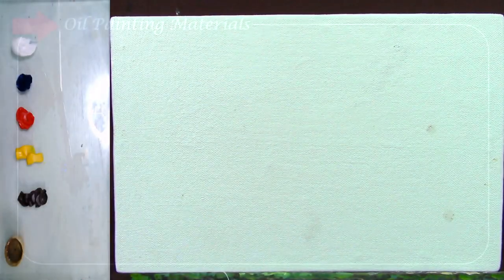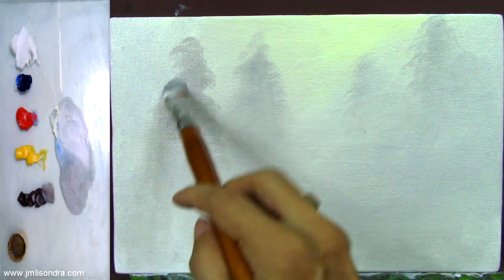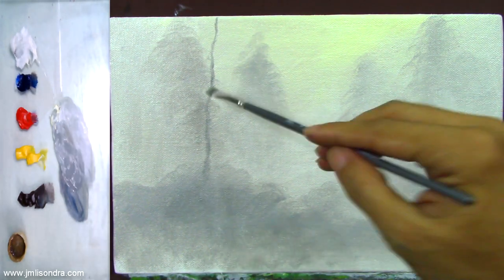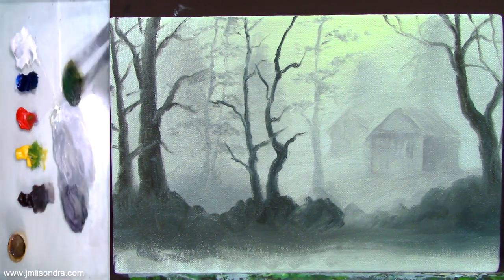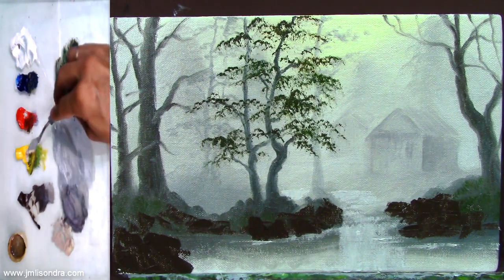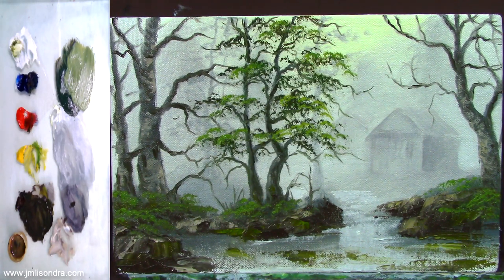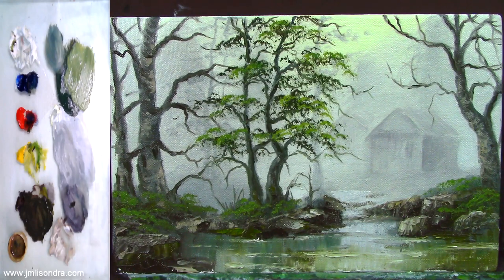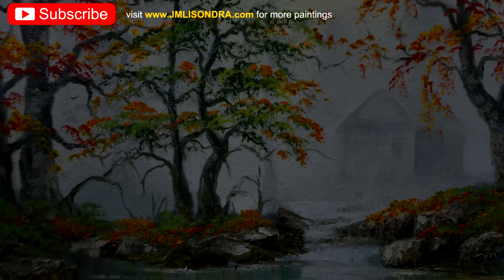Oil Landscape Painting Tutorial Barn in Misty Autumn Forest with River using Palette Knife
Oil painting techniques and tutorial for beginners. In this tutorial you will learn on how to paint misty Autumn forest with barn and river using palette knife in oil painting. You will also learn on how to add shades and techniques of palette knife.

Oil Paint Colors:

Titanium white
Phthalo Blue / French Ultramarine / Primary blue
Cadmium Red / Brilliant Red
Cadmium Yellow / Primary Yellow / Lemon Yellow
Burnt Umber

Brands: Winton Oil Color, Talens Oil Color, Louvre Oil Color, Grumbacher Oil

Brushes:
Natural Bristles, Filbert Brush Nylons or Synthetic

Palette Knife, smaller is better.

Mediums:
Linseed Oil and Turpentine
You can mix turpentine with Linseed to make it as medium.
It will make oil paints dry faster

Gesso as primer